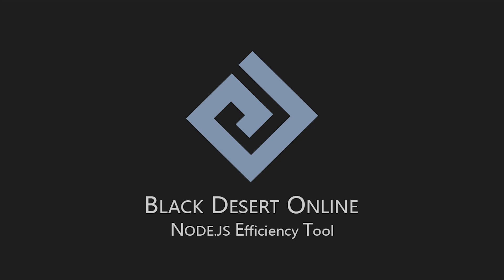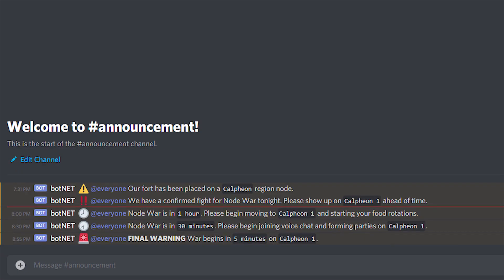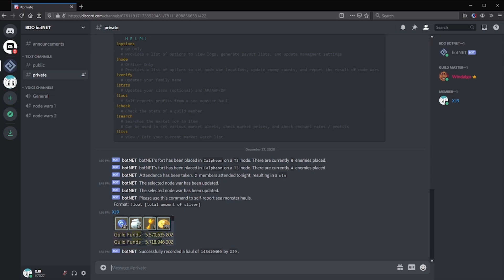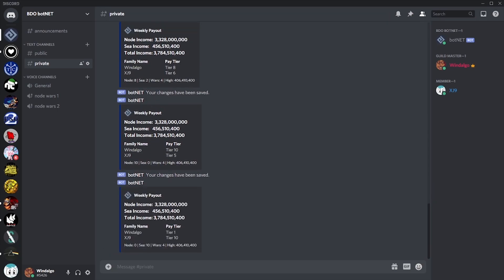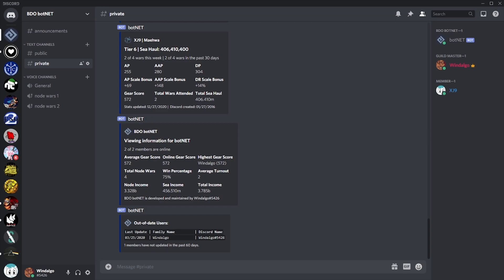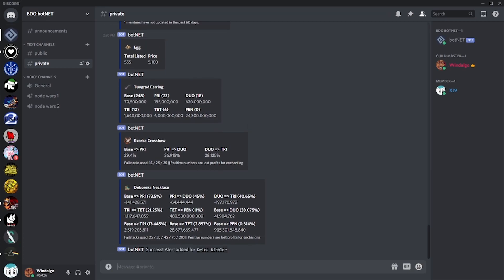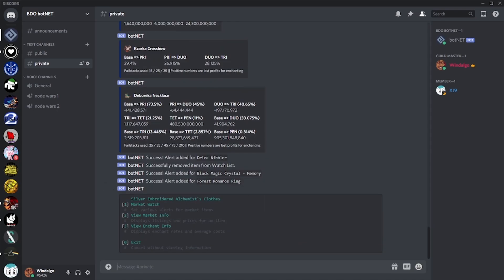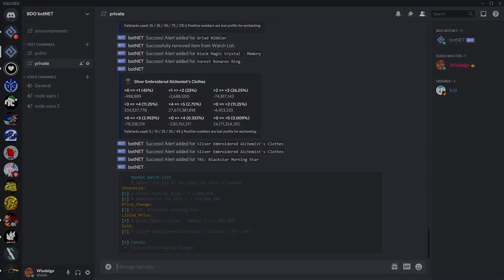How to use BDO botNET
Black Desert Online Node.js Efficiency Tool (BDO botNET) is a simple-to-use Discord bot designed with the goal of eliminating Google Sheets from guild management. Automatically take attendance, record sea monster hauls, and generate payout lists without any input required. Also features the ability to generate stat cards, search the market place, calculate enchant rates, and set marketplace alerts for multiple items per user.